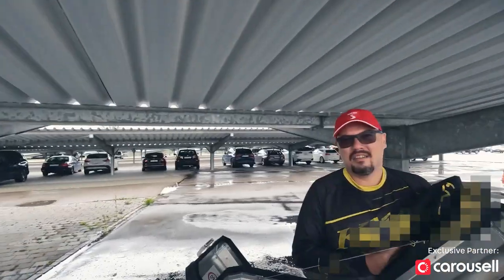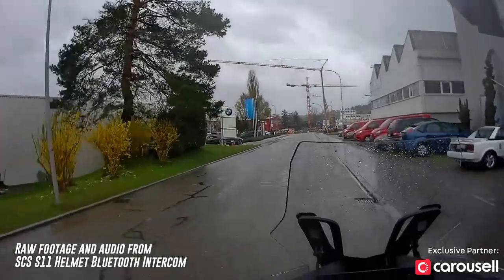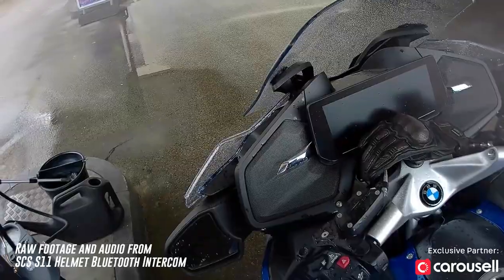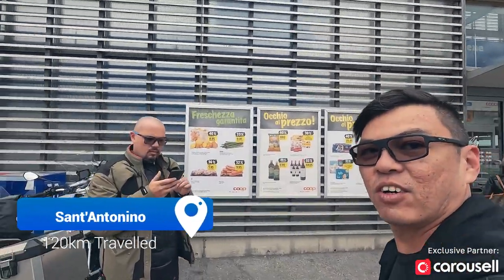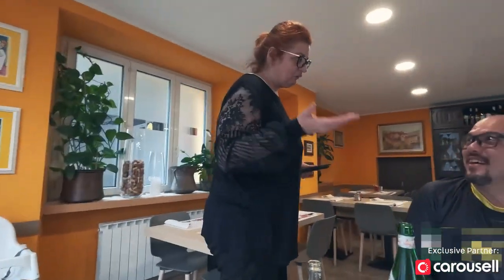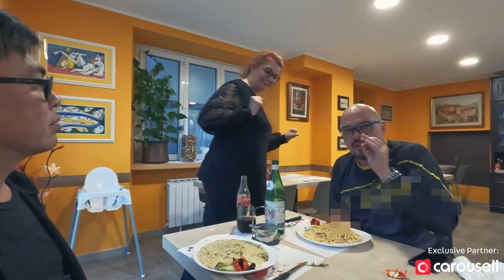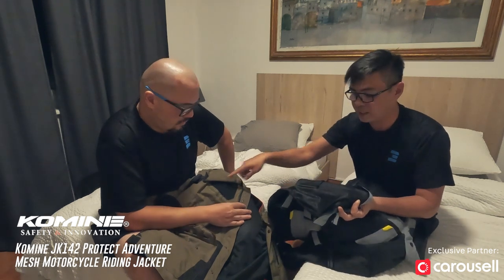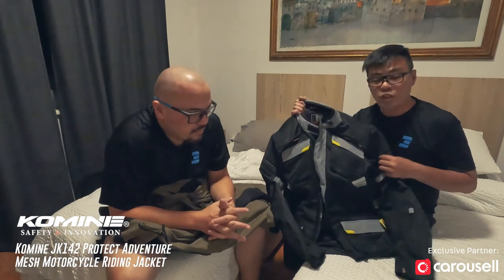Fly & Ride in Switzerland on the BMWs | Episode #1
The Borders are open!
Join Winston and Mark in this Fly & Ride Motorcycle Road Trip as they explore Switzerland and places like Matterhorn,  Grindelwald and the Chapel Bridge on the BMW 1250RT and the 1250GSA.